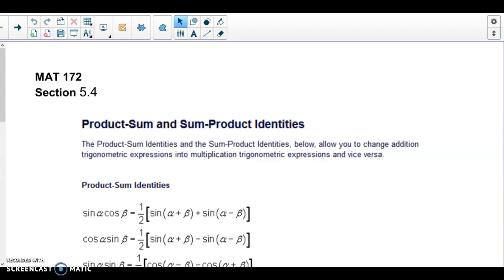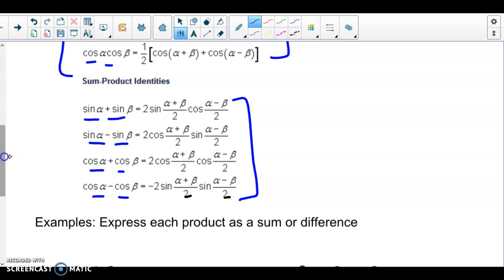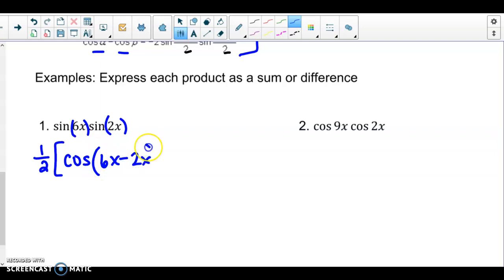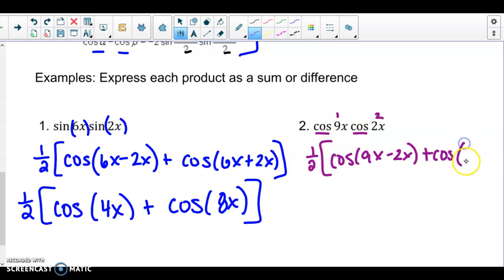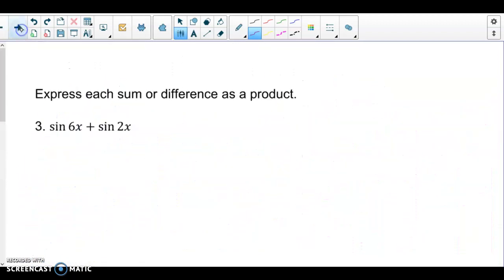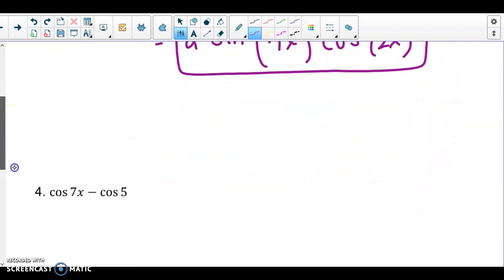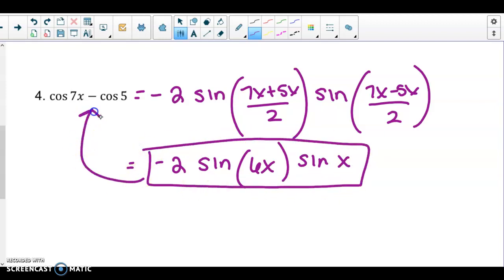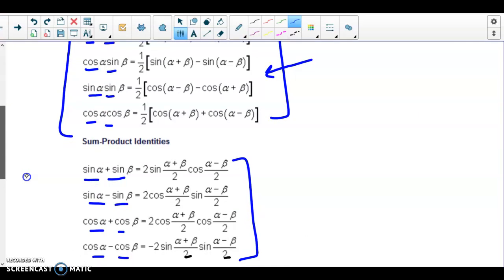MAT 172 5.4 Product/Sum Formulas